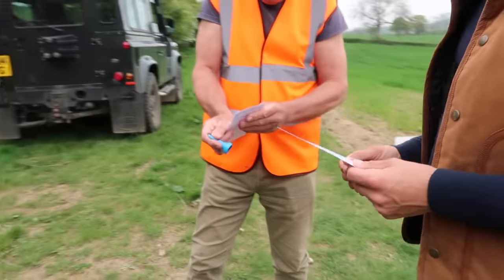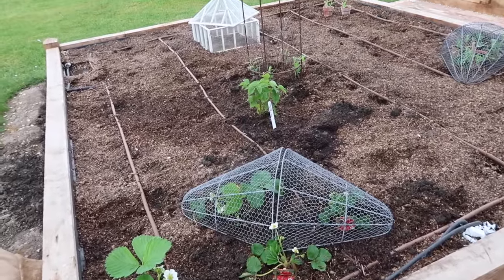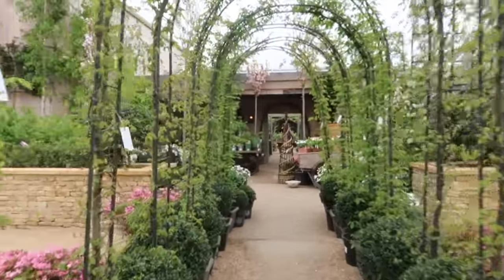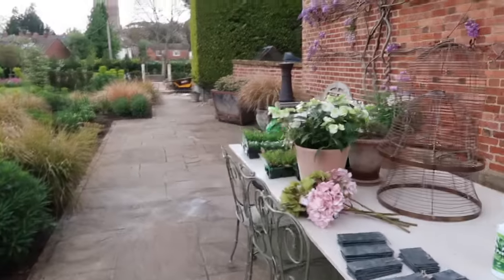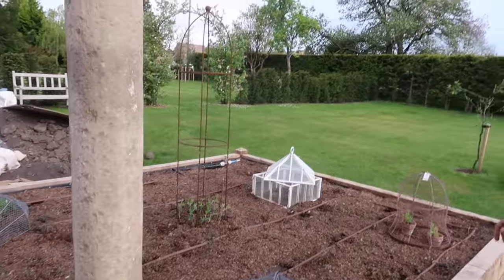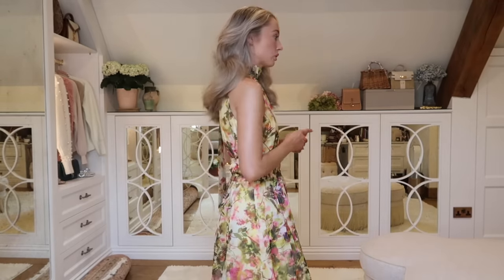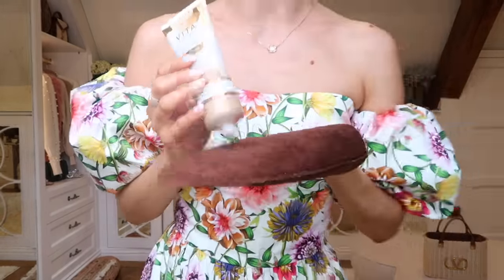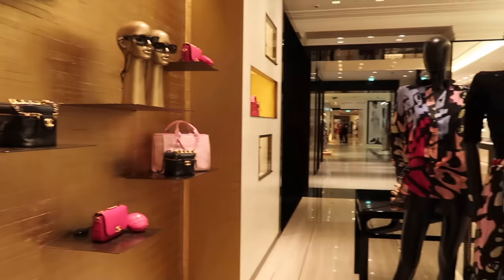FINALLY PLANTING OUR KITCHEN GARDEN + A GLAM EVENING IN LONDON // Fashion Mumblr Vlogs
Chapters:
00:00 - Intro
02:11 - Countryside Walk
05:30 - Gardening & Updates
09:09 - Pampering
10:50 - Garden Centre
16:08 - New Dress
17:48 - Burford Haul & Garden Progress
26:32 - Outfit Planning
36:44 - London Trip